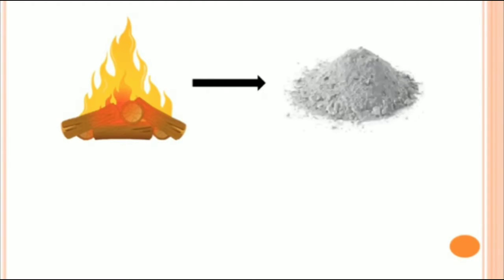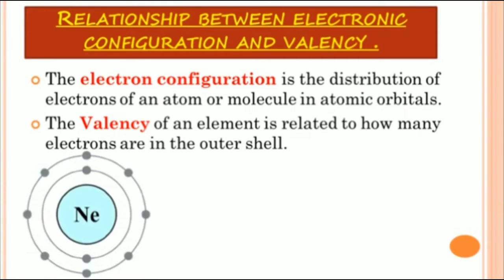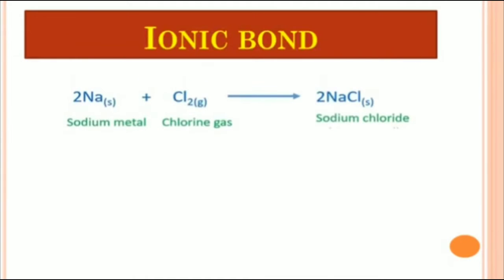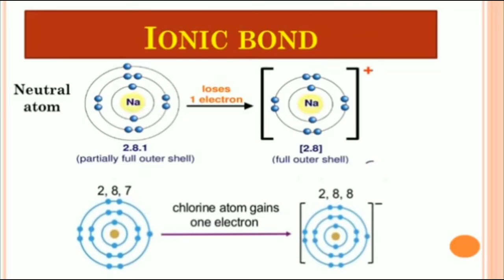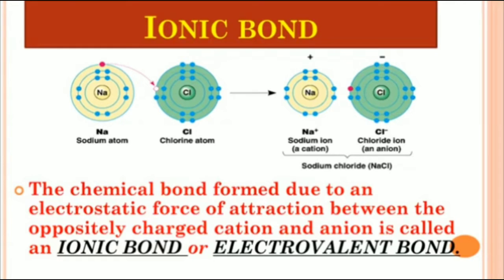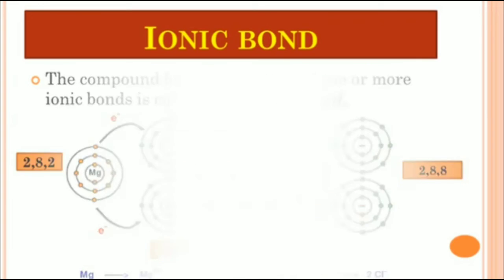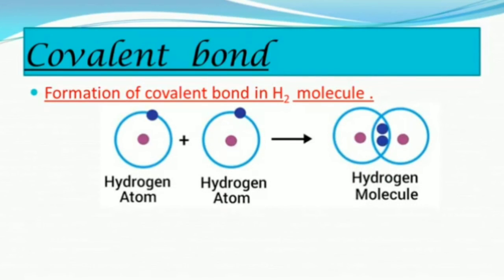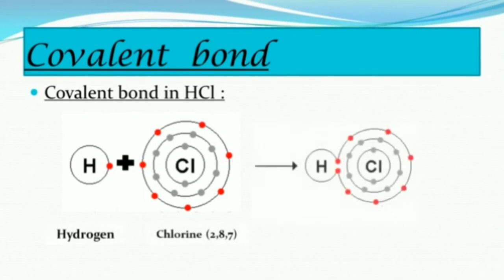SSC board, Std:8th, Ls-14:Chemical change and Chemical bond. Part-2#